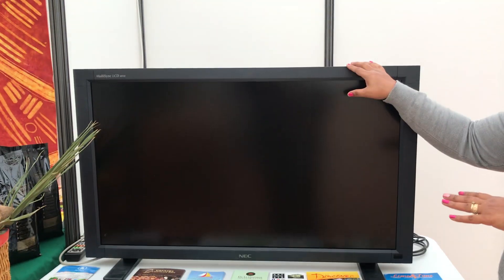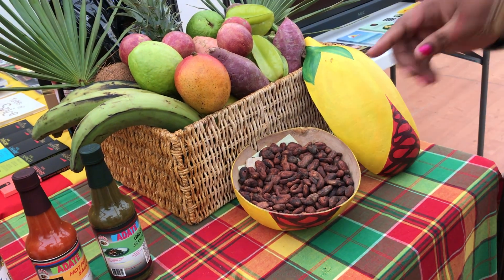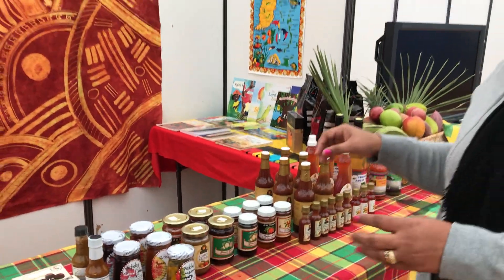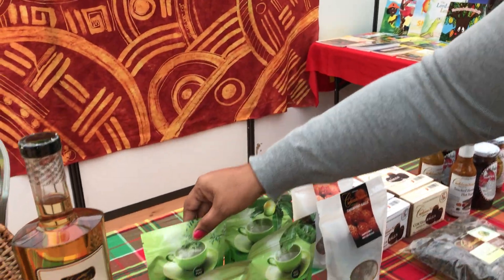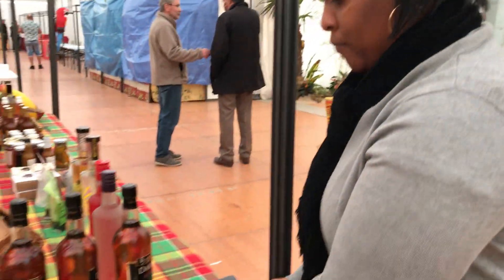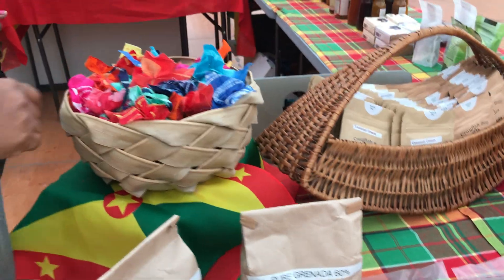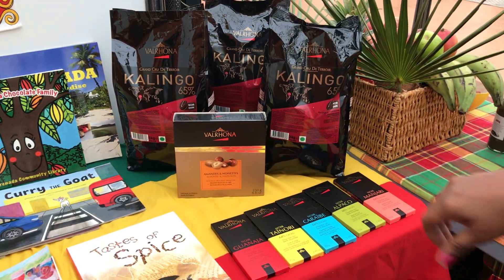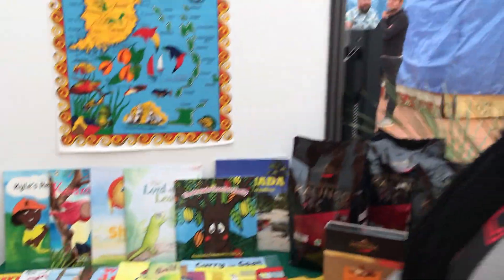Hello from the booth at FIG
Our booth is set up and ready to show the product contributions for the cooking demonstration and sampling of Grenadian foods.

Team Alliance Française is excited to represent Grenada at the 2019 International Festival of Geography in Saint Dies des Vosges!

Adate Products
Art Fabrik
Belmont Estate
Caribbean Naturals
Crayfish Bay Chocolate
David Ambrose
De la Grenade Industries
Eastern Caribbean Rum (Cannes Brulees)
Grenada Chocolate Festival
Grenada Chocolate Museum
Grenada Cooperative Nutmeg Association
Grenada Distillers (Clarkes Court)
Grenada Schools Inc
Grenada Tourism Authority
Richardo Keens Douglas
Roger Brathwaite
St David Agro Inc
Tri-Island Chocolate
Westerhall Estate